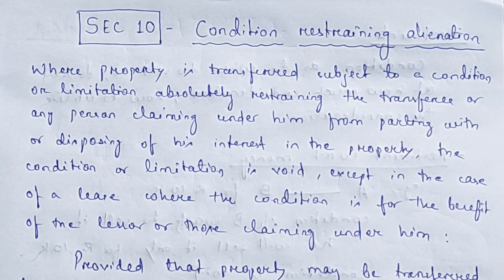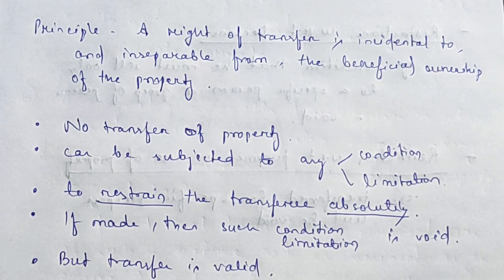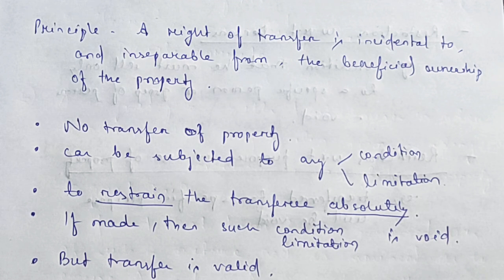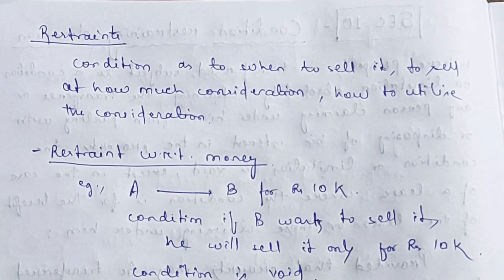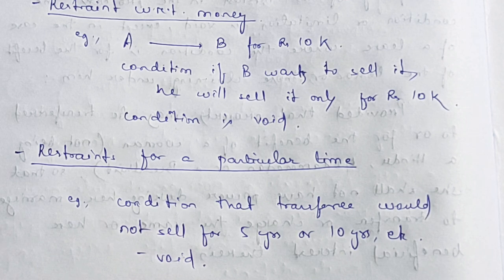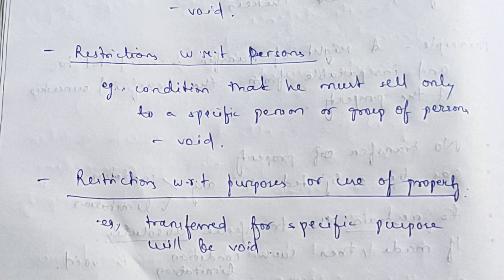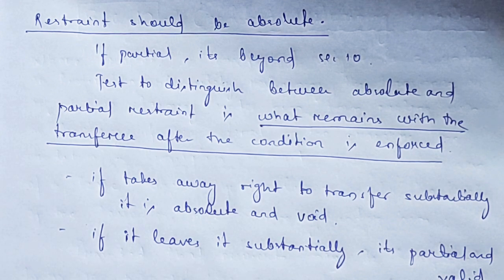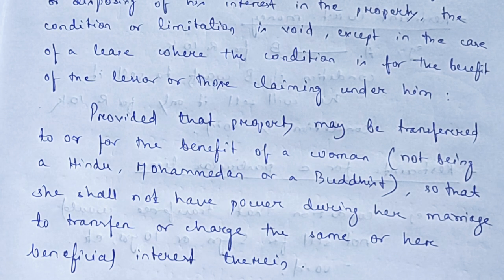Sec 10 TPA- CONDITION RESTRAINING ALIENATION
This video starts the transfer of property Act 1882.
Sec 10 TPA

CONDITION RESTRAINING ALIENATION

ILLUSTRATION

EXCEPTIONS

TYPES OF RESTRAINTS

CONDITION AND LIMITATION

U can suggest topics from CrPC CPC EVIDENCE IPC, TORTS, PERSONAL LAW, PROPERTY LAW and I will try my best to write down and share with you.

Thank you fam...